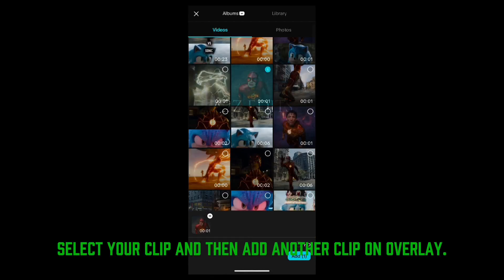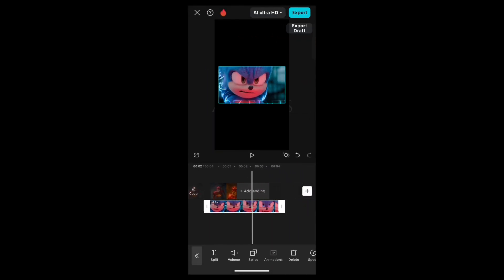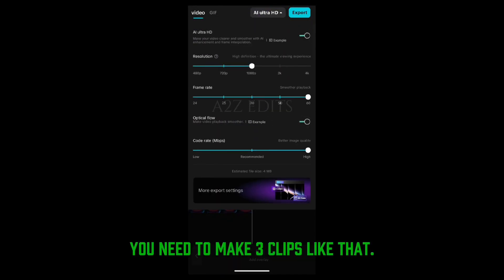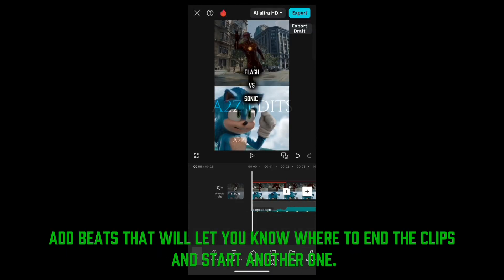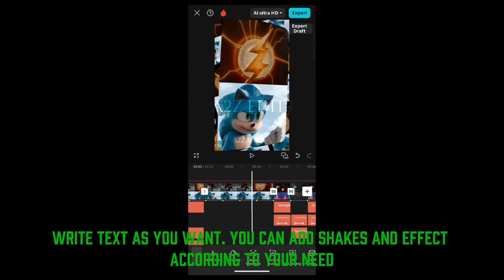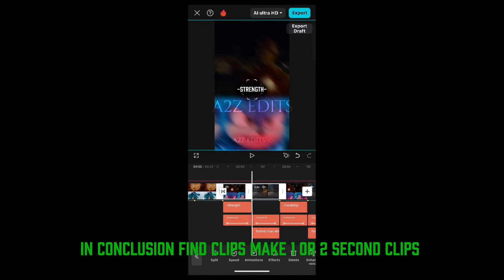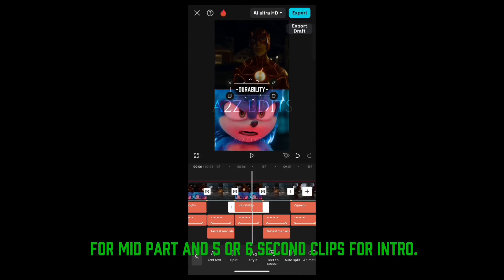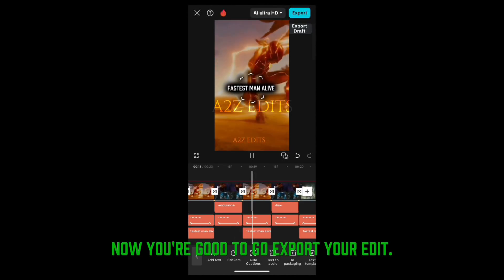How to Make Versus Battle Edits On Capcut (Tutorial) - How to make 1 v 1 edits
How to Make Versus Battle Edits On Capcut.
Hashtags related to this video -

editing.
capcut.
tutorial.
capcut tutorial
vs battle edits tutorial.
how to make 1 v 1 edits.